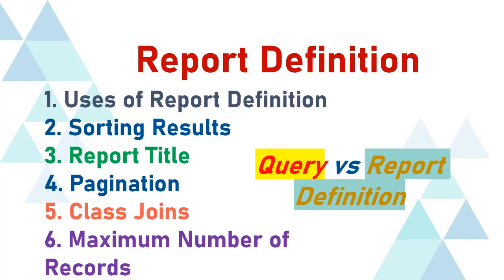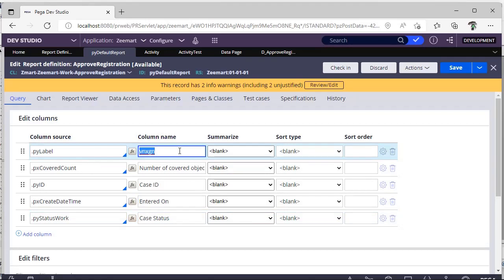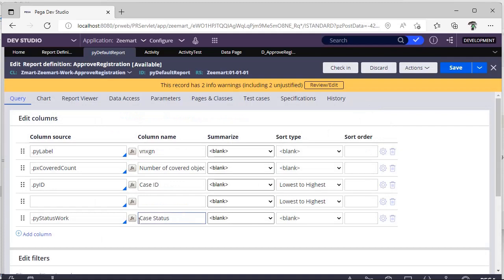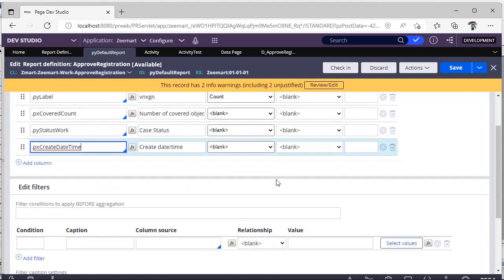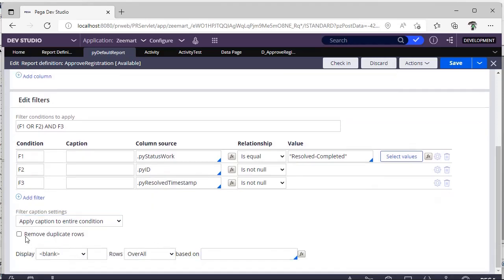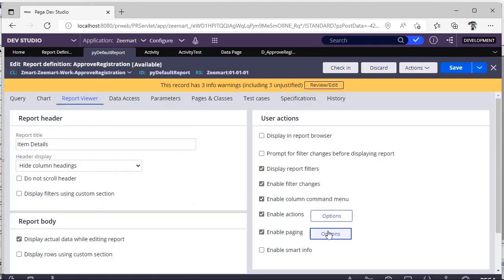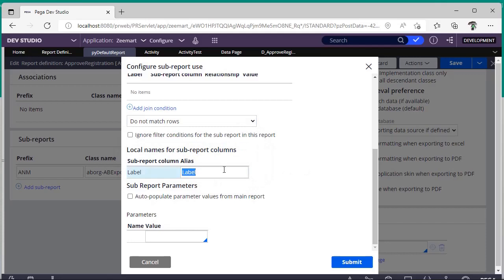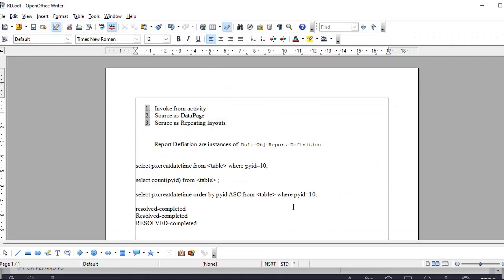19. Report Definition in PEGA|| COnvert Queries to Report Definitions & Source Report Definitions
Source Report Definitions & Ways to source Report Definitions.